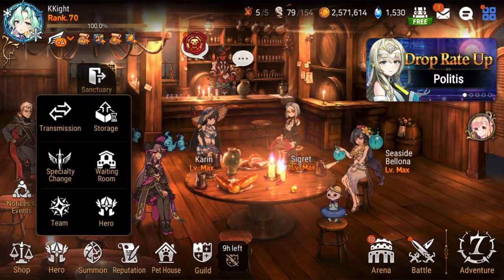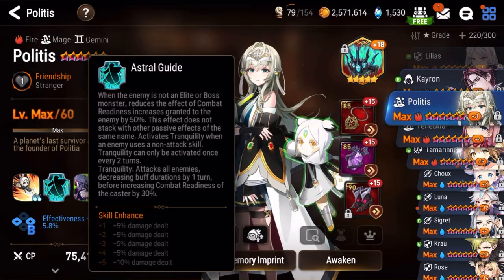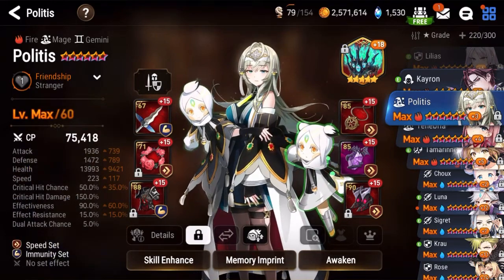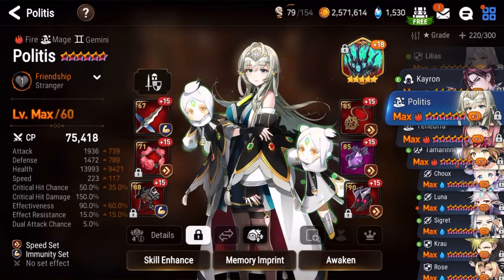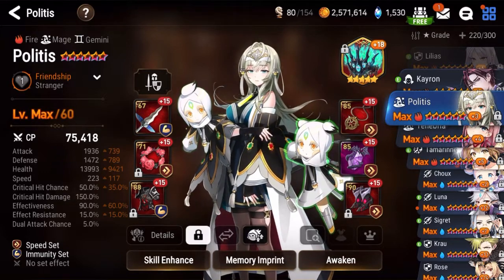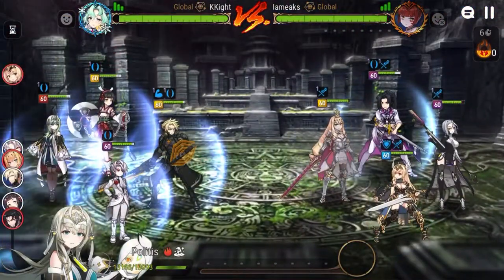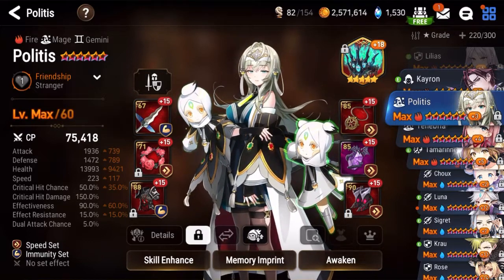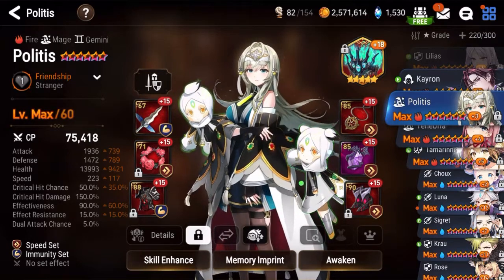Epic Seven: Politis Showcase and My Thoughts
Some RTA fights featuring Politis